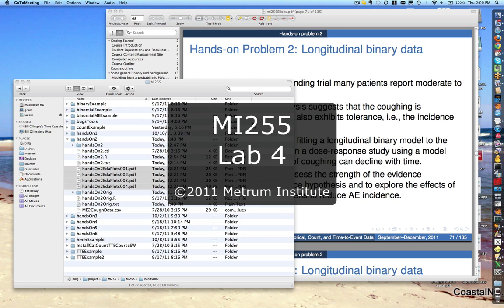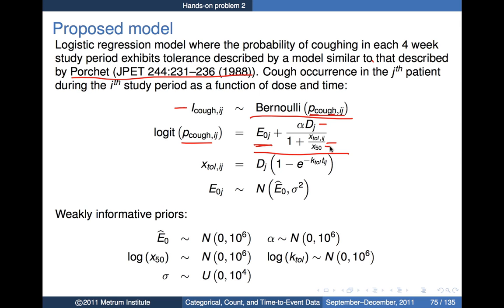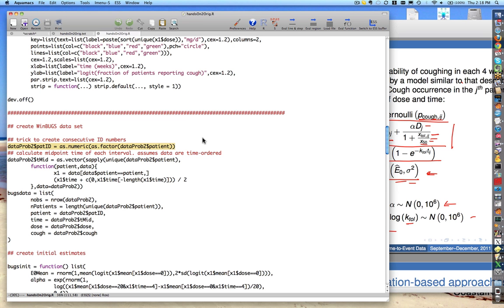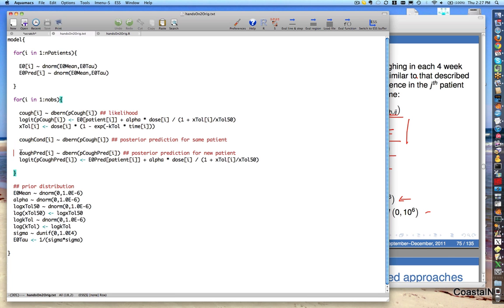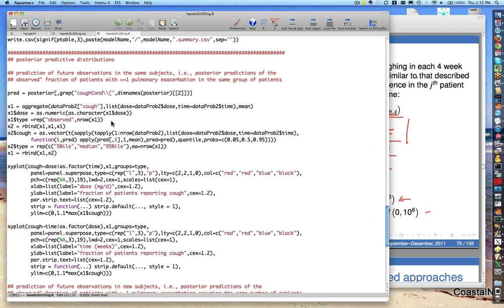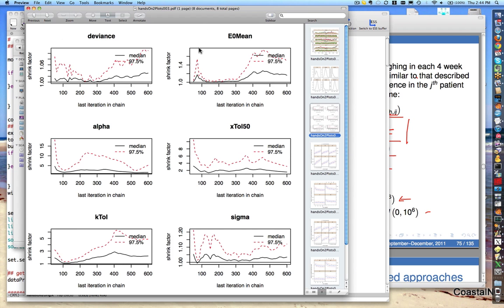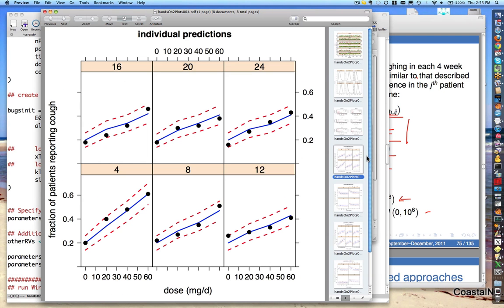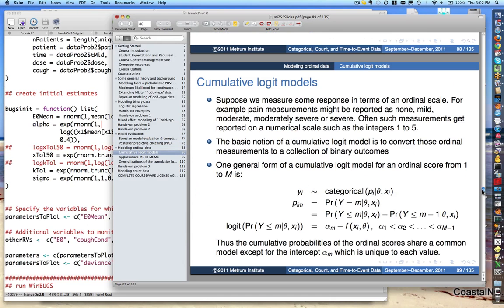Lab 4 - MI255 (2011)